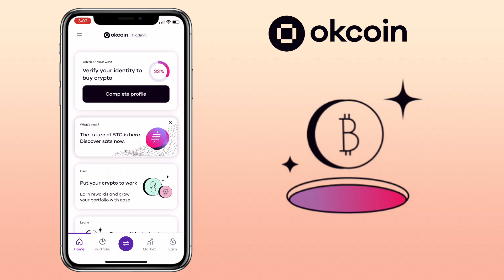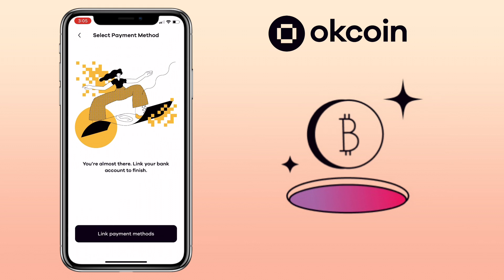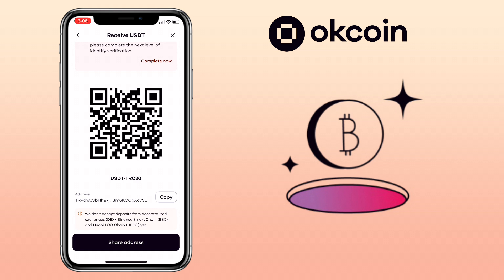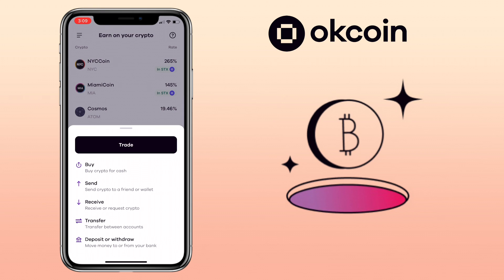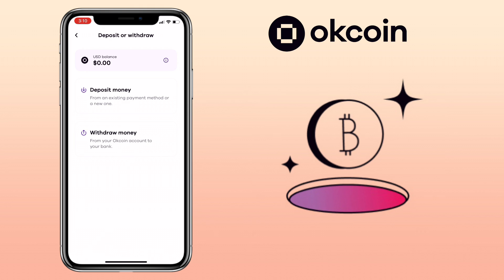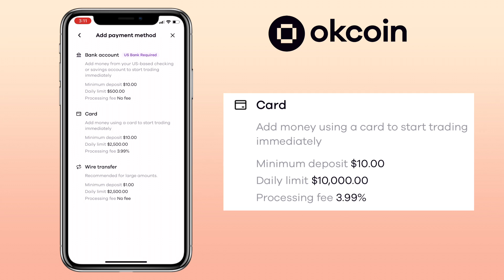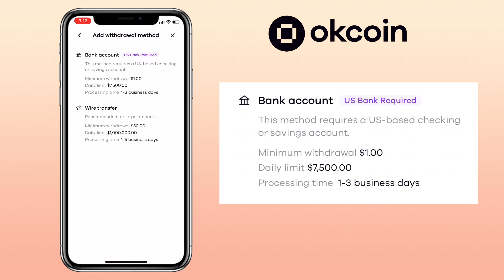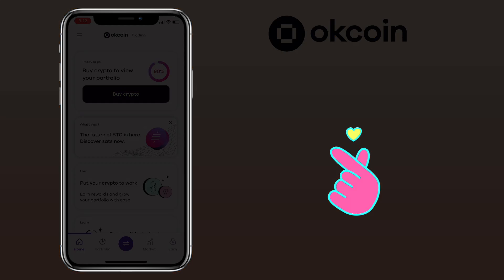How to DEPOSIT or WITHDRAW on OKcoin mobile App | Crypto Tutorial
Here’s a video tutorial on how to deposit and withdraw cryptocurrency/fiat on Okcoin trading app. Okcoin is a cryptocurrency app that is secure and easy to use. Buy, Sell, Trade, and Earn crypto on our iOS and Android app. Check the video to learn more!

✅Register Here:

👉🏻 Buy crypto on Okcoin, and we'll both earn a reward in Bitcoin